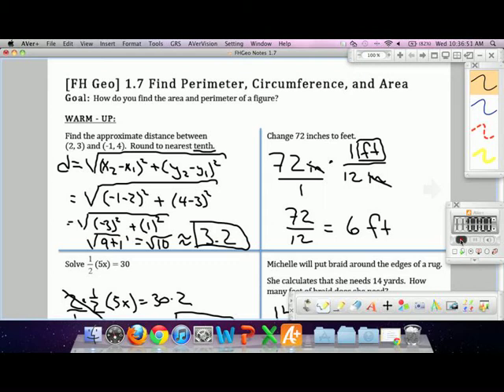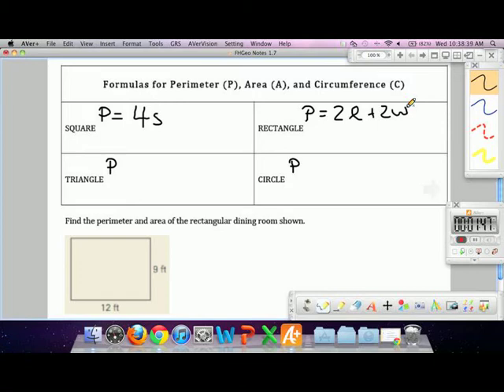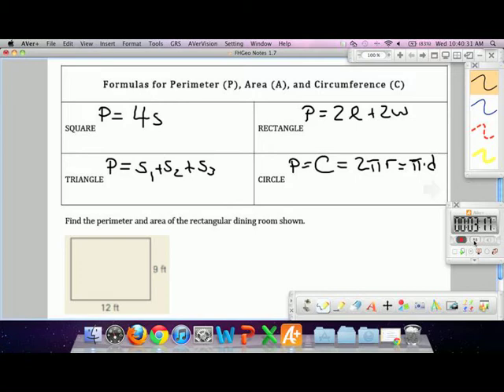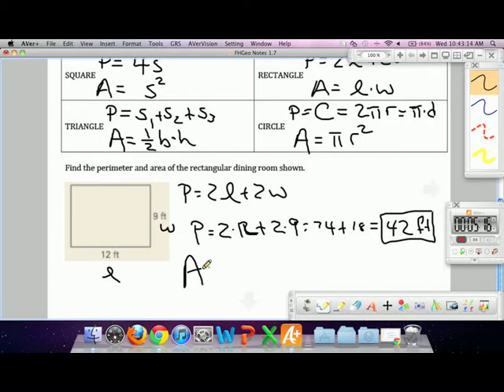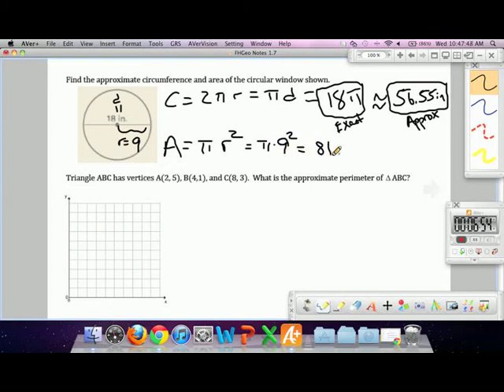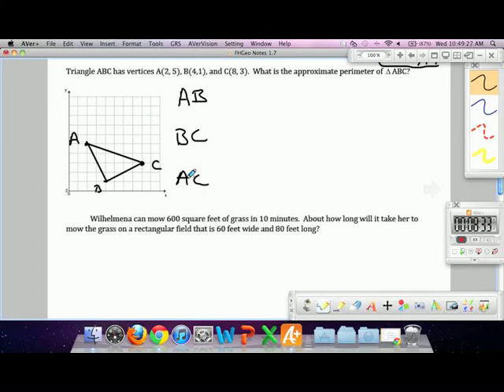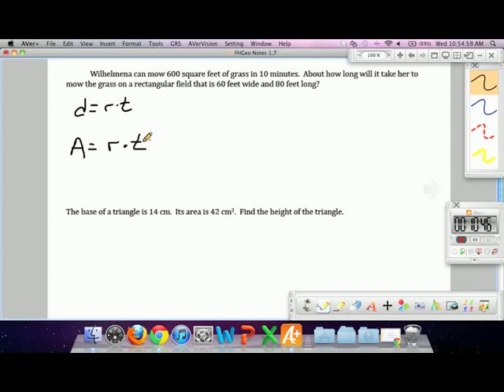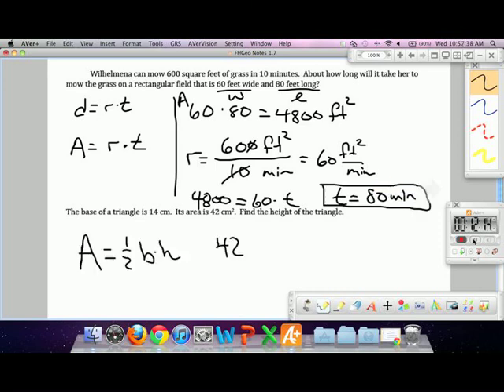FHGeo Notes 1.7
Notes on areas and perimeters of basic geometric shapes (squares, rectangles, triangles, and circles)